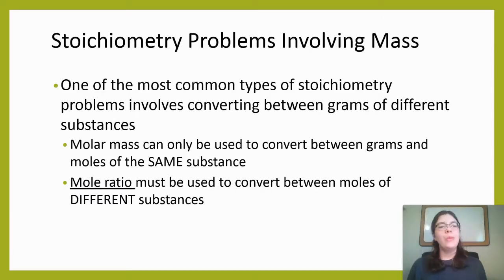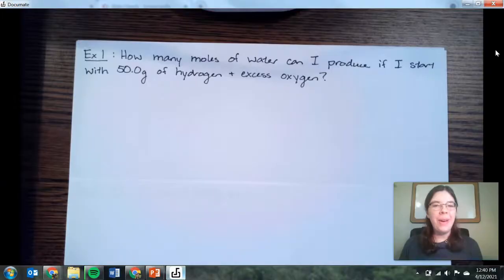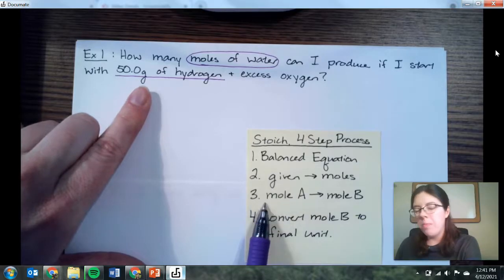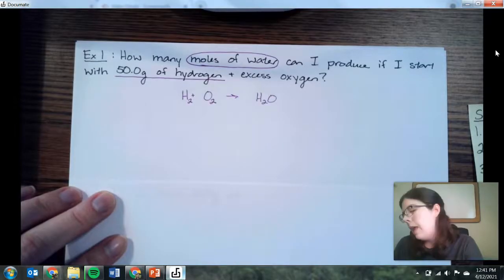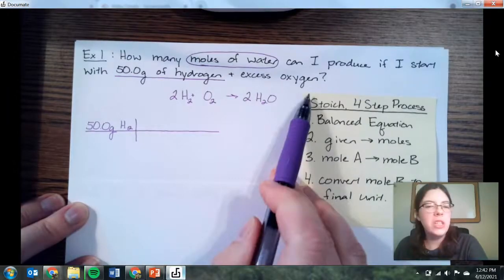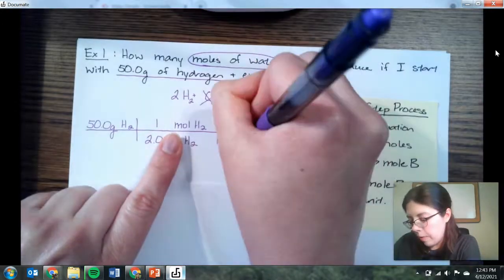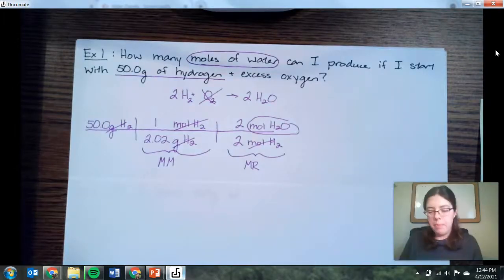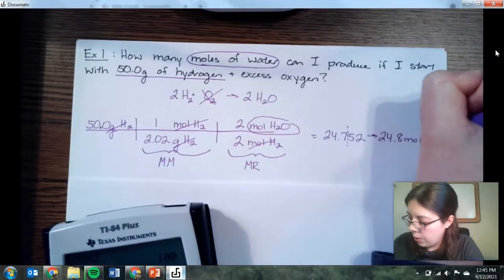Stoichiometry with Mass